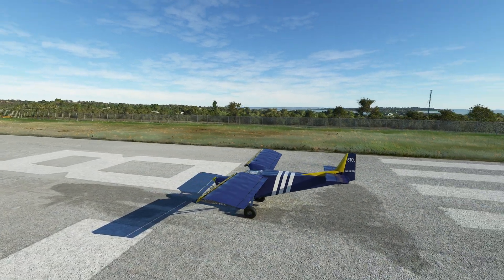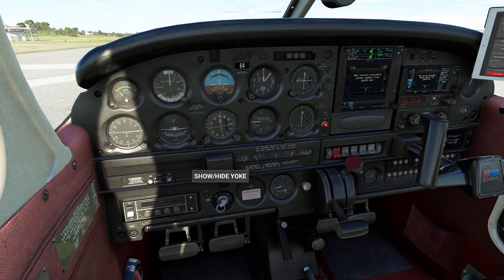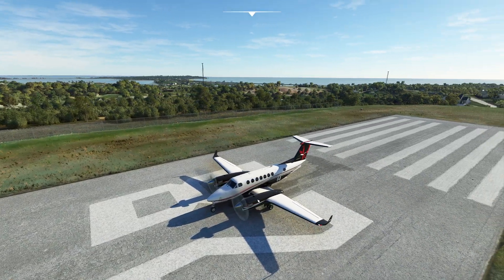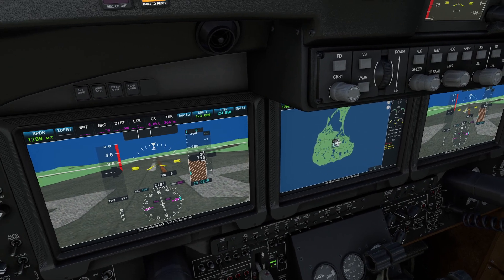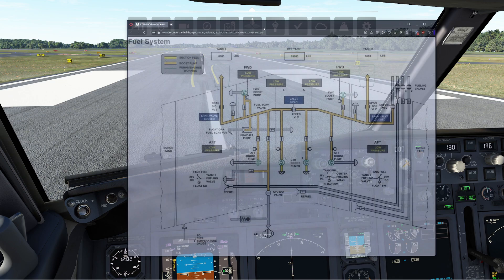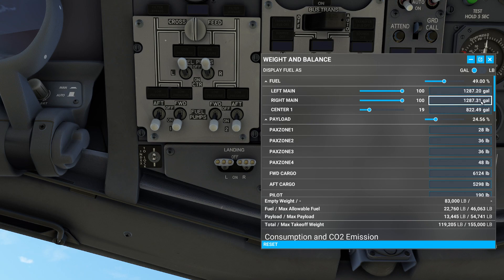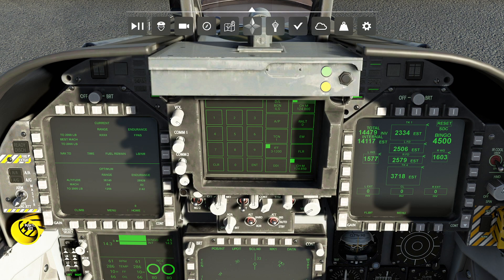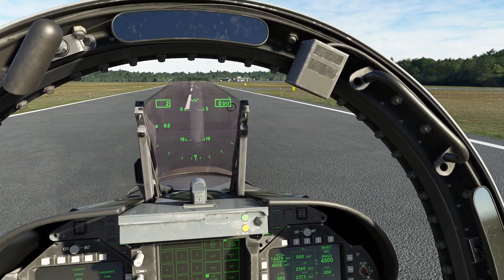MSFS - Aircraft Fuel Systems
In this video, we go over the purpose, the usage and troubleshooting of common aircraft fuel systems.